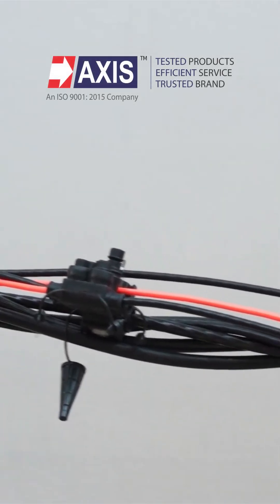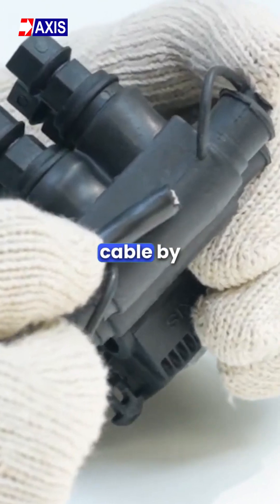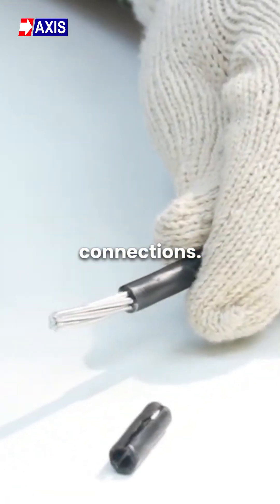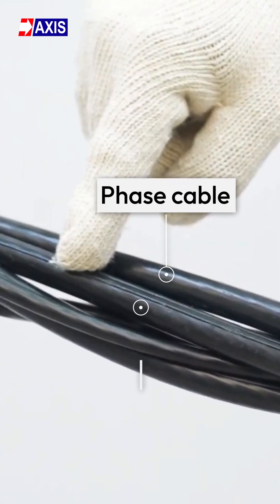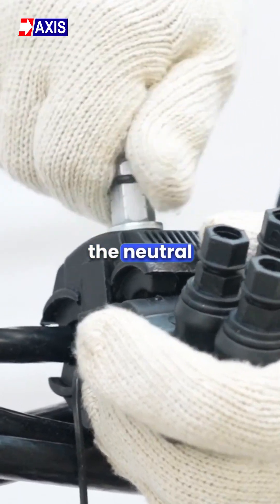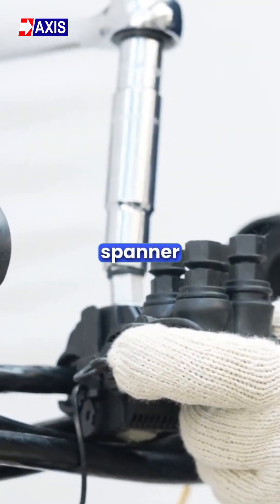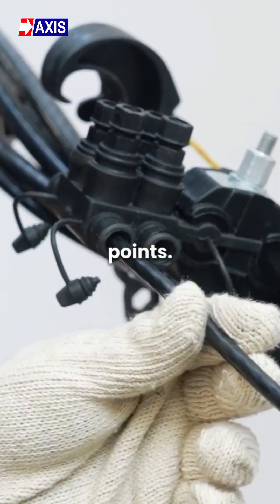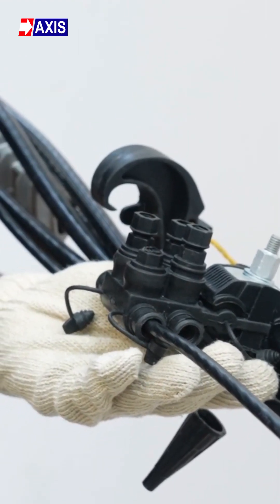How to Install a 4-Way Satellite (Multiport) Connector with Ease 🤩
This guide will teach you the step-by-step installation process for a multiport, also known as a 4-Way Satellite Connector. With just one connector, you can make up to four tap connections, making it an efficient solution for power distribution or solar combiner setups.